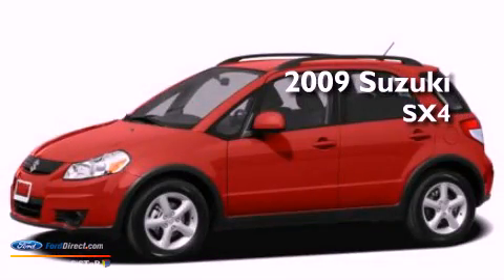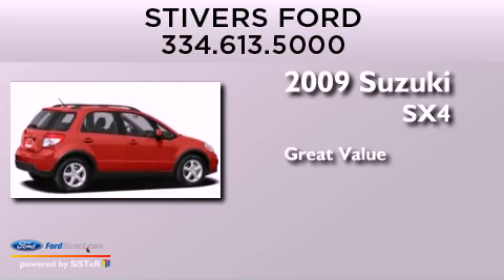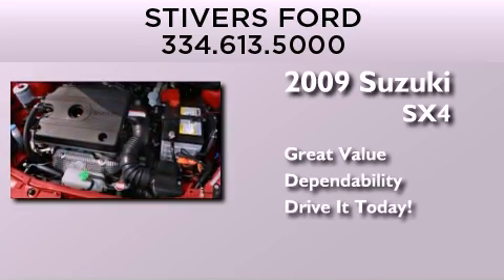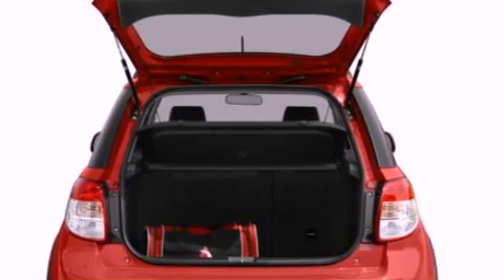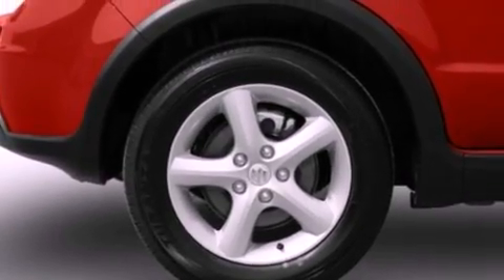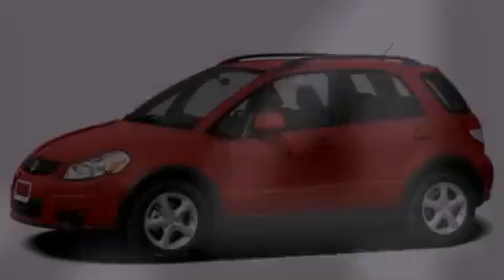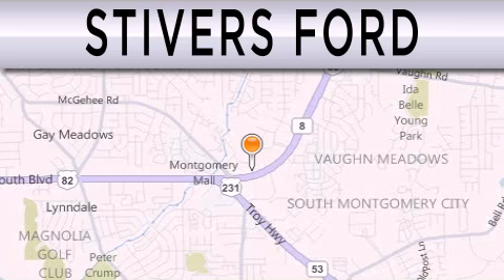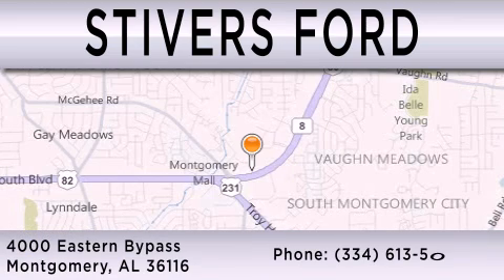2009 SUZUKI SX4 Montgomery AL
Year : 2009
 Make : SUZUKI
 Model : SX4
 Engine : 2.0L I4 16V MPFI DOHC

 Exterior : RED
 Miles : 64,420

 Stock : U2591